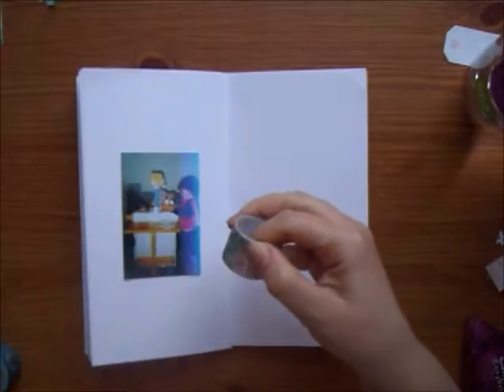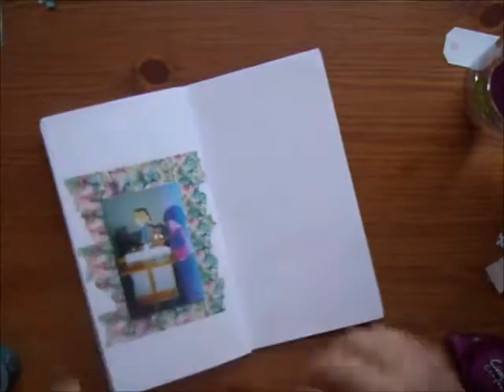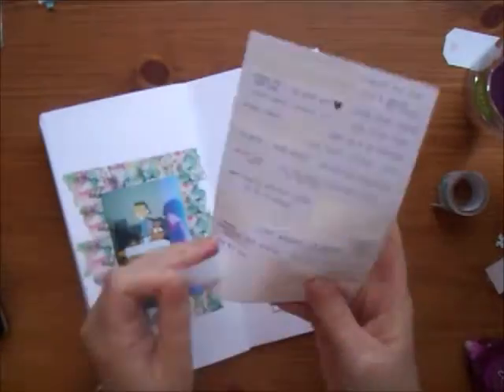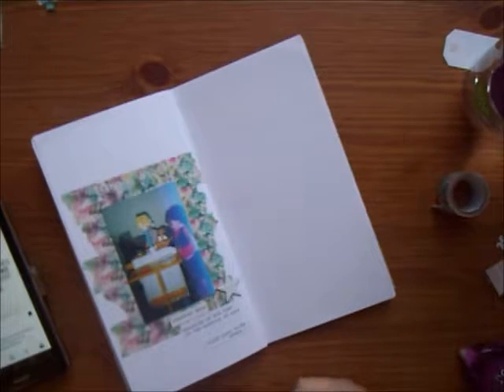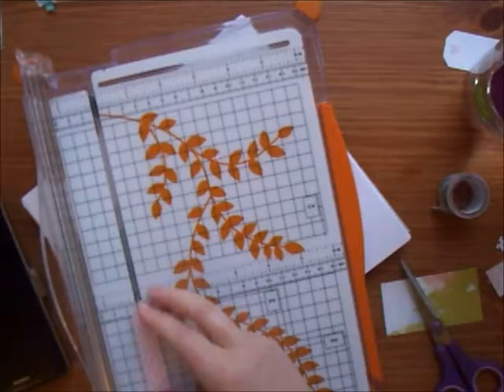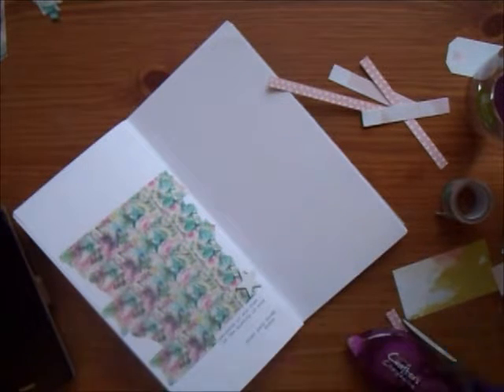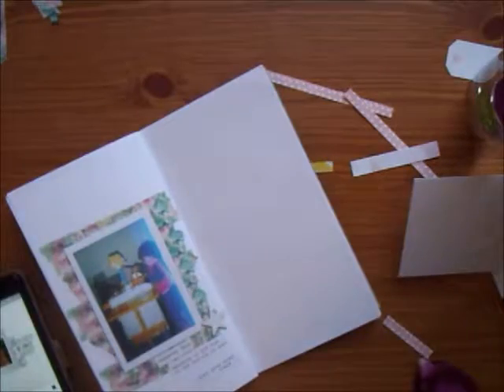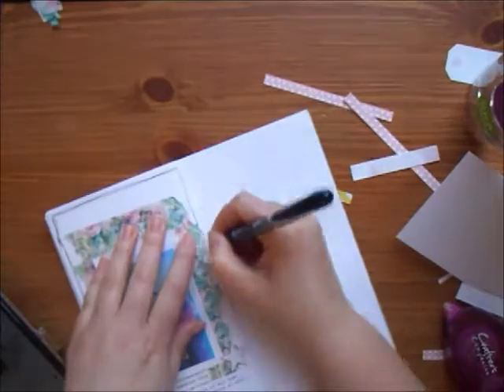Scraplift - Scrappynerduk - TN layout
I scraplifted this Travelers Notebook layout from a 12*12 layout by Claire at ScrappynerdUK.

Facebook: I run the Travelers Notebook Scrapbookers Group so come and join us there